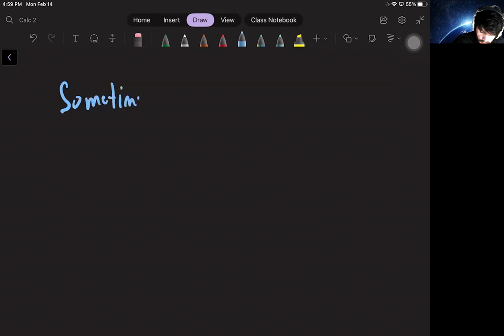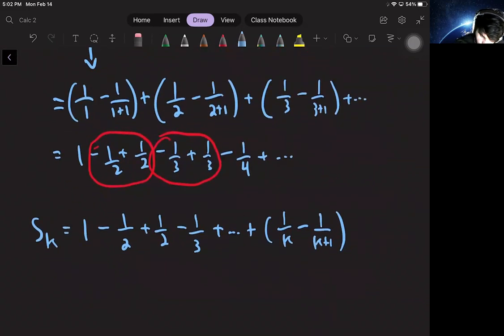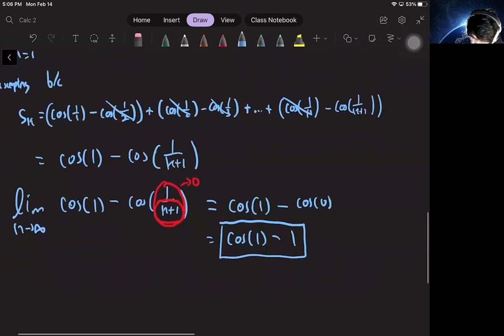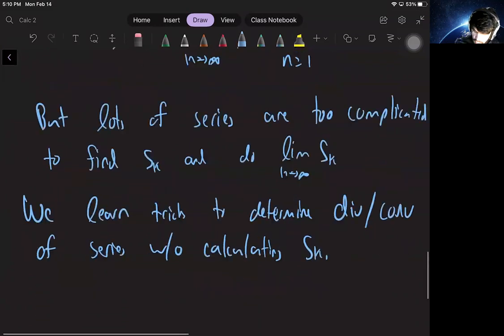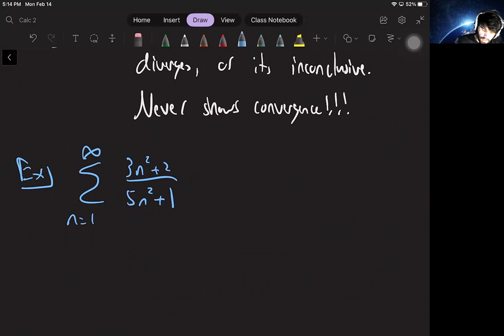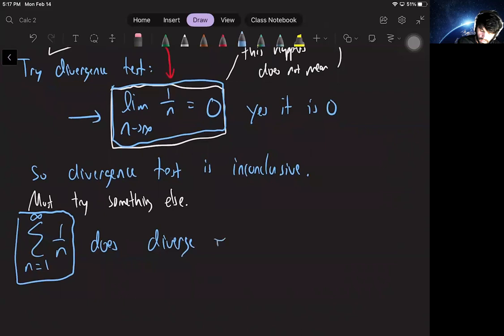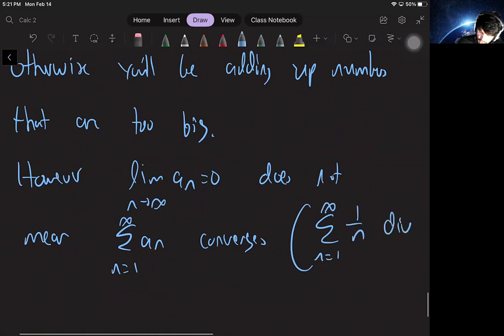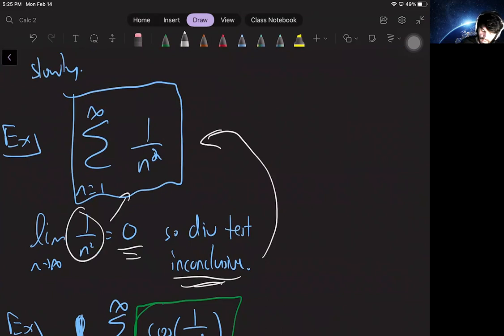Lecture 8 Telescoping Series and Divergence Test